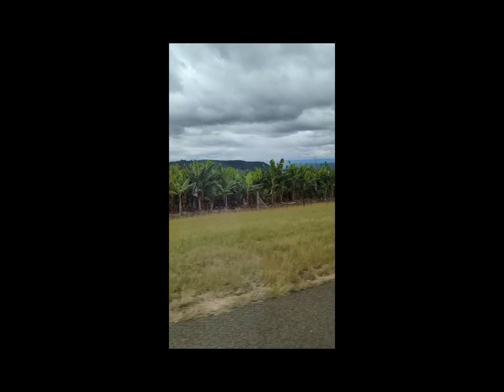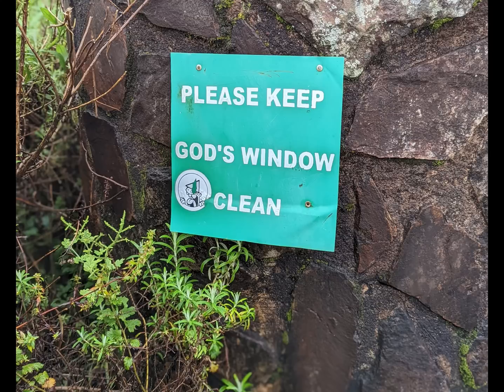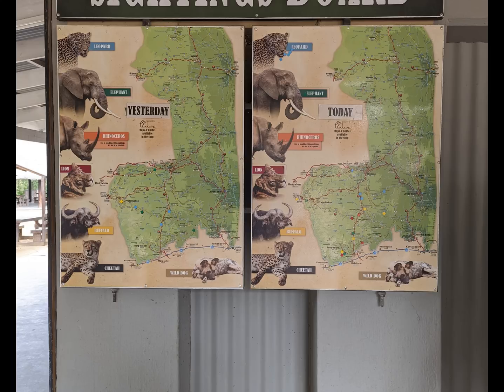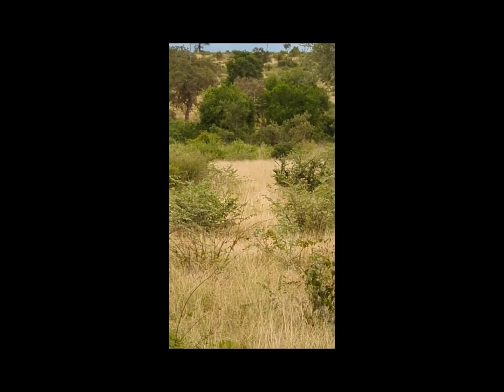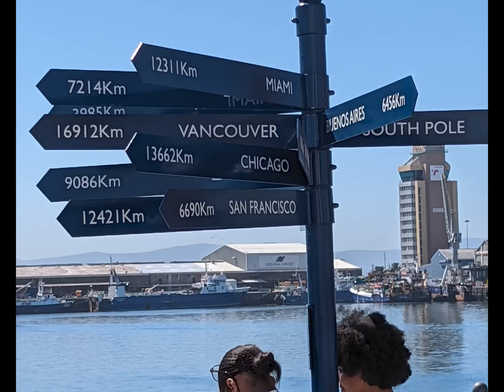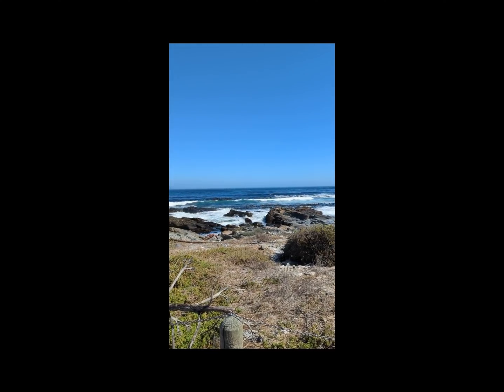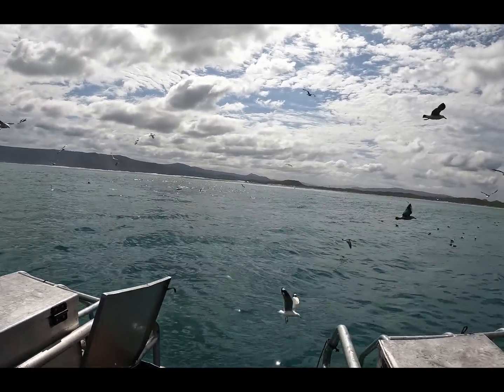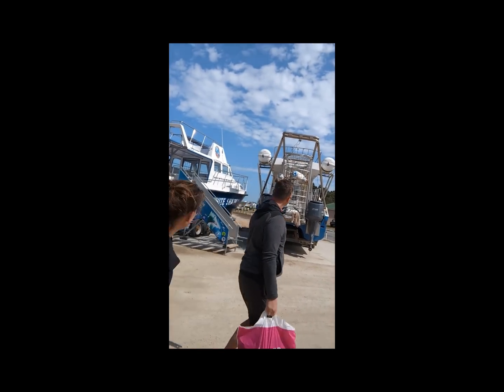Exploring South Africa! Travel with Carter Country 30/197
Hi All,

Please join me on my journey to visit every country on earth. This is country 30/197. I hope you enjoy my adventure through South Africa and tune in for 167 more stories to share.

Guide was Michael Manhantele